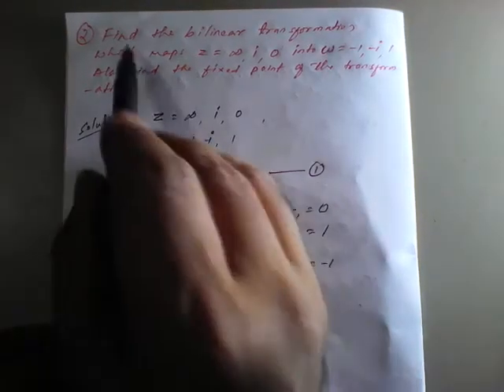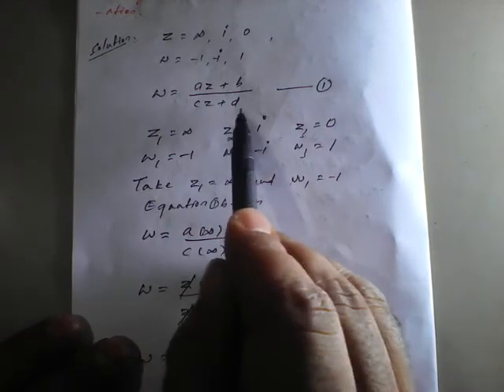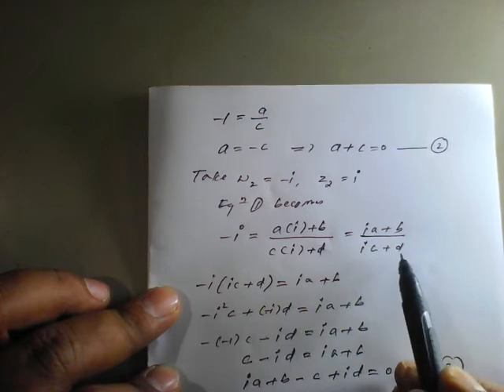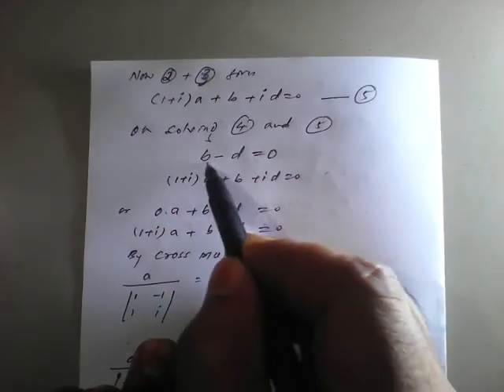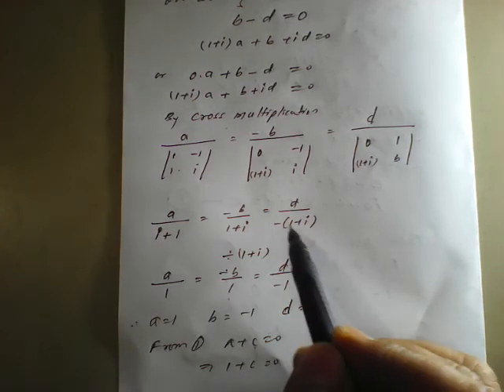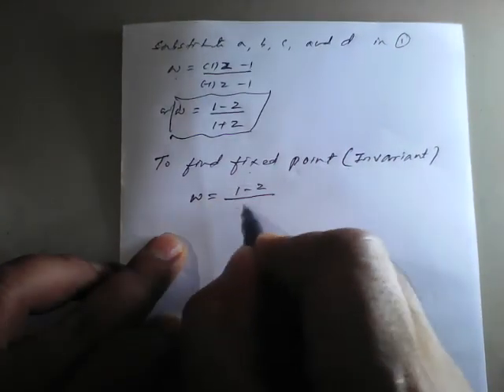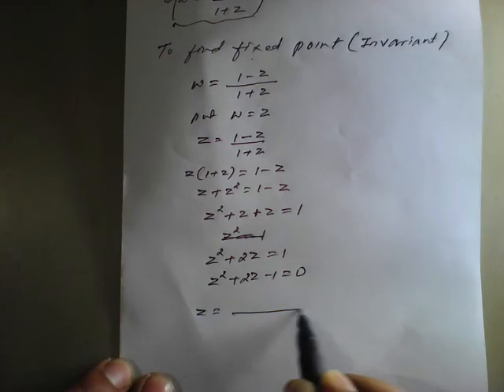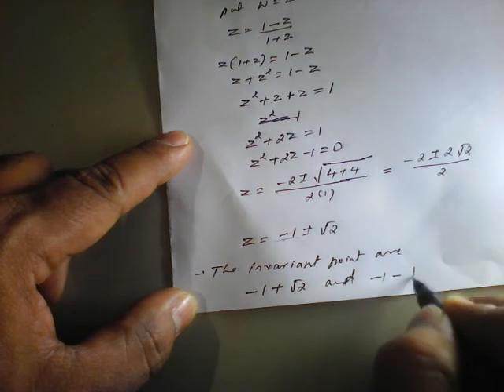JCE MAT 18MAT41 Module-2 Problems on Bilinear Transformation Shafiqahmed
18MAT41 Module-2  Problems on Bilinear Transformation